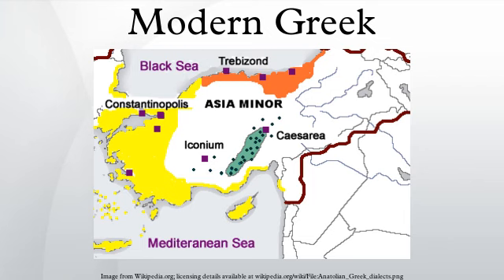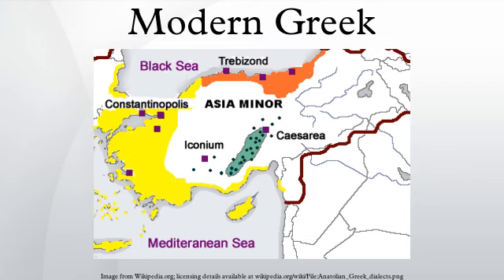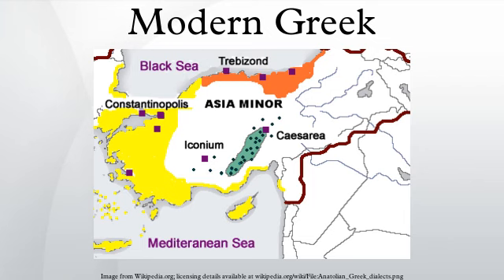Modern Greek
Modern Greek (Greek: νέα ελληνικά or νεοελληνική γλώσσα "Neo-Hellenic", historically and colloquially also known as Ρωμαίικα "Romaic" or "Roman", and Γραικικά "Greek") refers to the dialects and varieties of the Greek language spoken in the modern era.
The beginning of the "modern" period of the language is often symbolically assigned to the fall of the Byzantine Empire in 1453, even though that date marks no clear linguistic boundary and many characteristic modern features of the language arose centuries earlier, between the fourth and the fifteenth century AD.